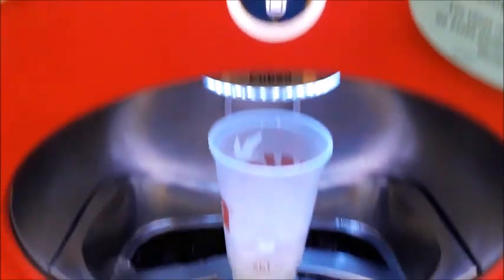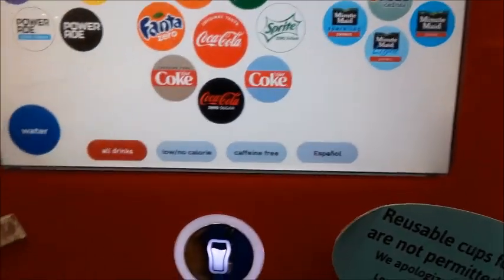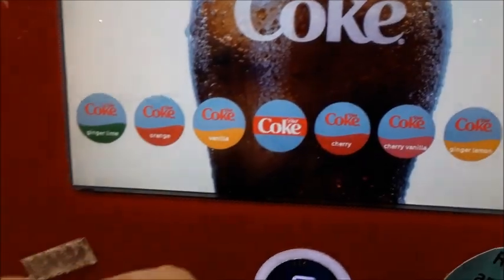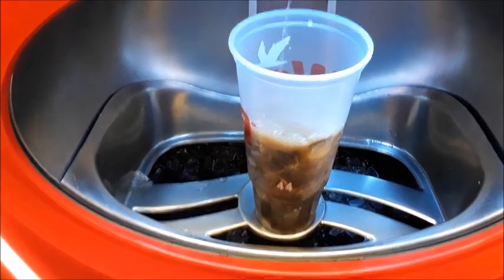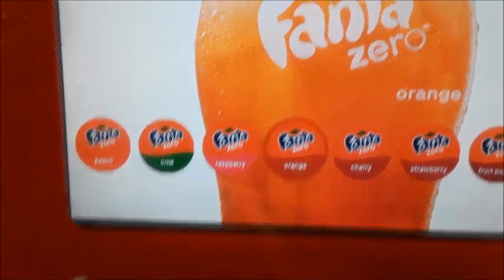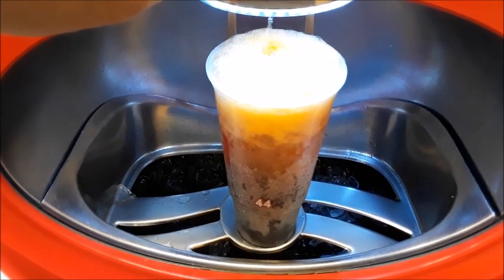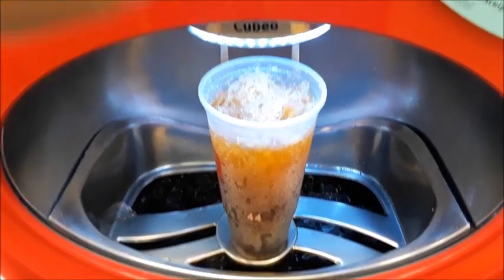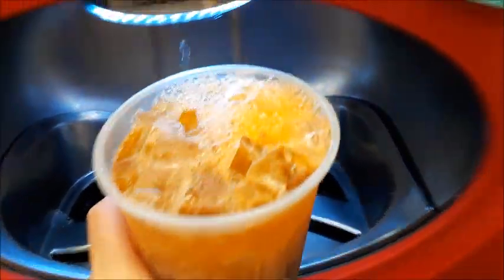How To Get Mezzo Mix Out Of A Coca Cola Freestyle Machine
In this video I show you how to get Mezzo Mix out of a Coca Cola Freestyle Machine. Mezzo Mix is not one of the available pops available from the machine. But if you know how you can still get it. Mezzo Mix is a pop usually found in Europe and is hard to find in the United States. I know some Coca Cola Freestyle machines in the UK have it available.